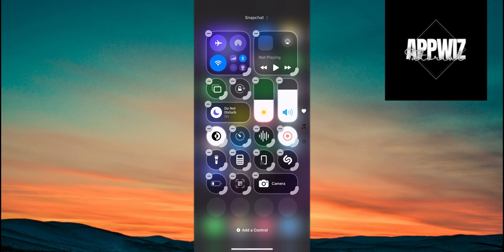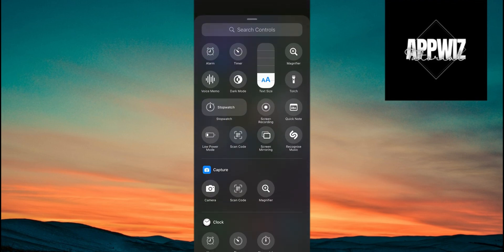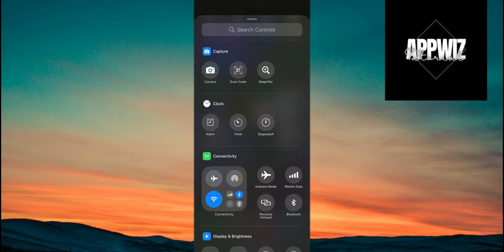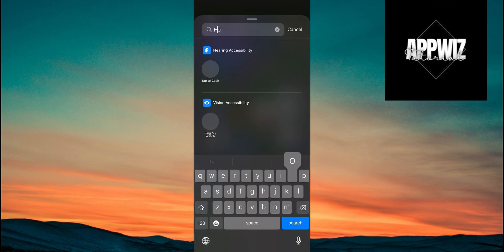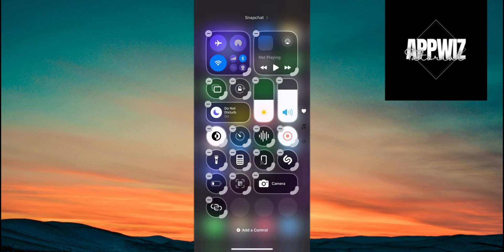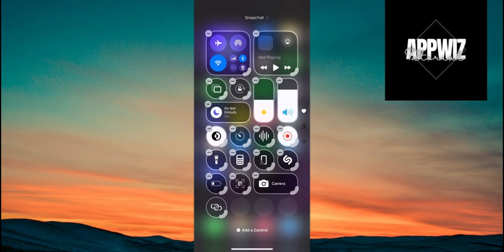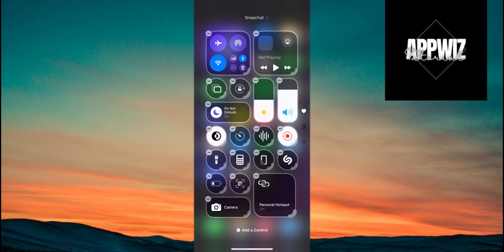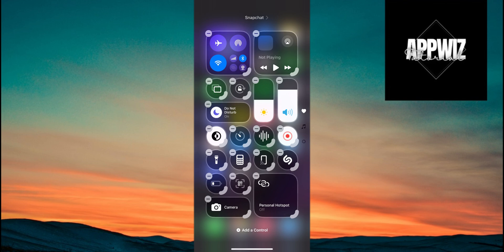iOS 18: How To Add Hotspot Button In Control Center On iPhone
Want quick access to your Personal Hotspot? In this video, I'll show you how to easily add the Hotspot button to your iPhone's Control Center in iOS 18. No more digging through settings—just swipe down and toggle your hotspot on or off with a single tap!